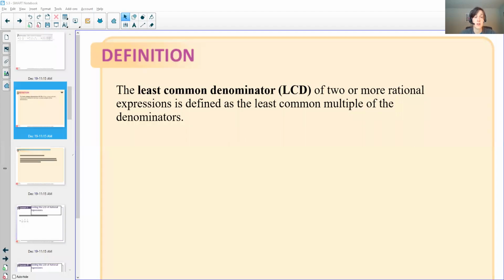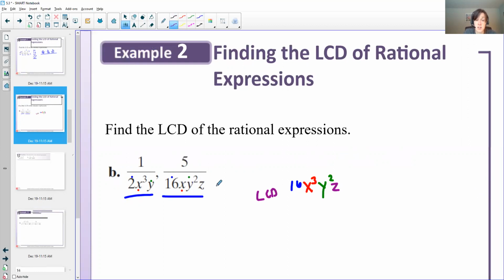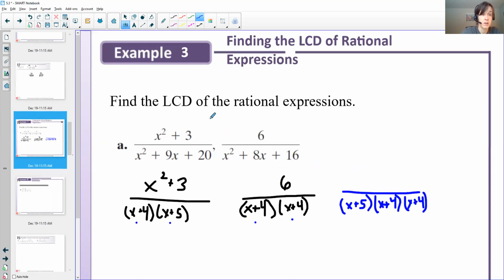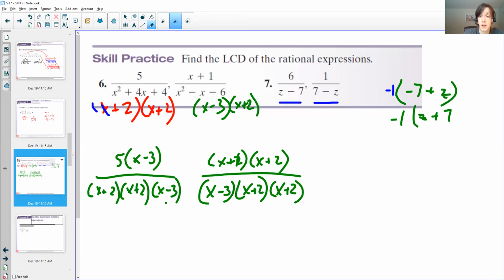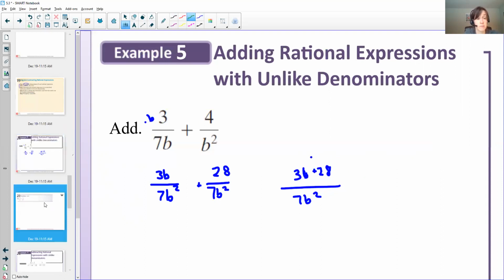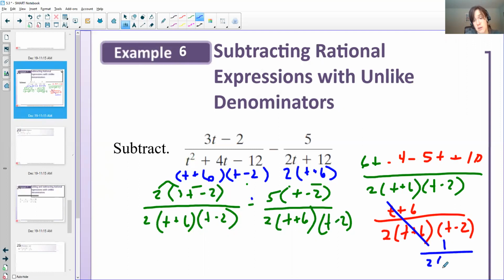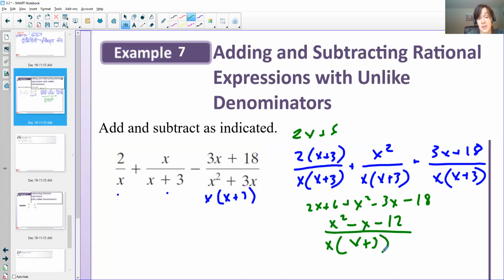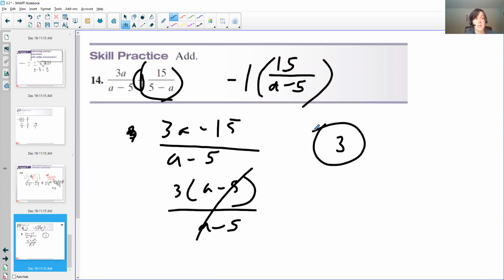Math 103: 5.3 notes (last two thirds)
This is the recording of the notes for the last two thirds of Section 5.3